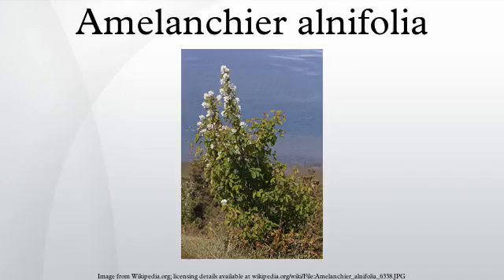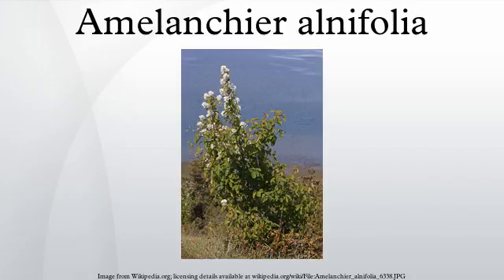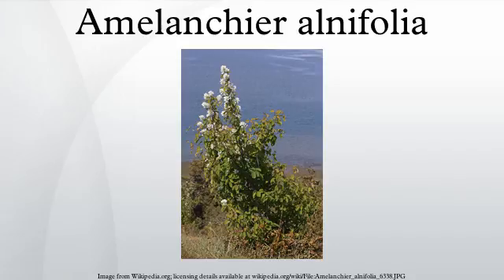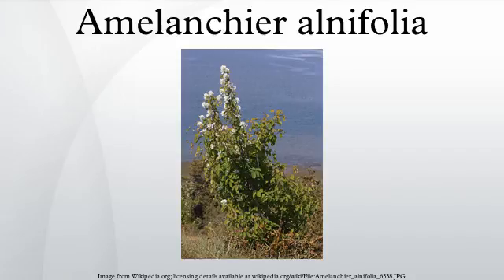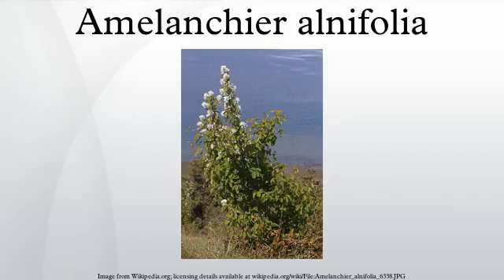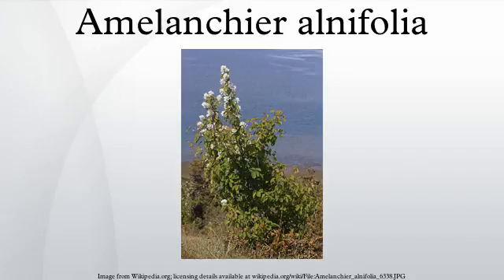Amelanchier alnifolia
Amelanchier alnifolia, the saskatoon, Pacific serviceberry, western serviceberry, alder-leaf shadbush, dwarf shadbush, chuckley pear, or western juneberry, is a shrub with edible berry-like fruit, native to North America from Alaska across most of western Canada and in the western and north-central United States. Historically, it was also called pigeon berry. It grows from sea level in the north of the range, up to 2,600 m elevation in California and 3,400 m in the Rocky Mountains, and is a common shrub in the forest understory.